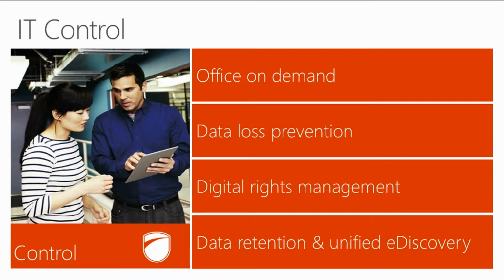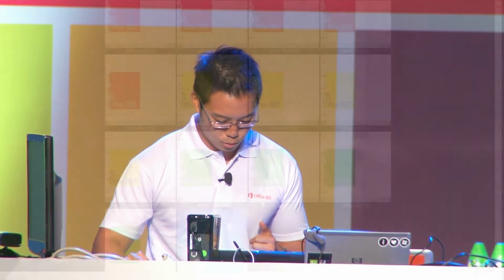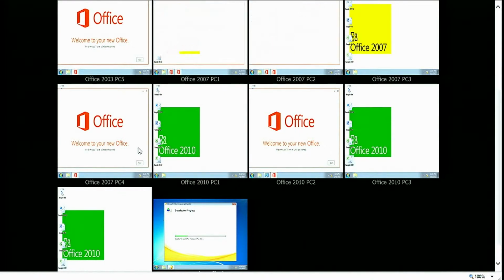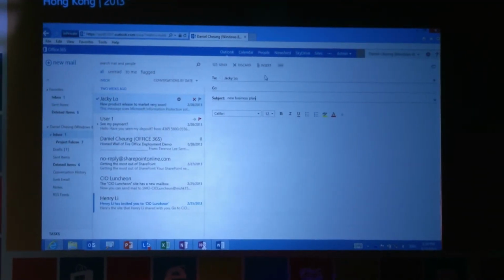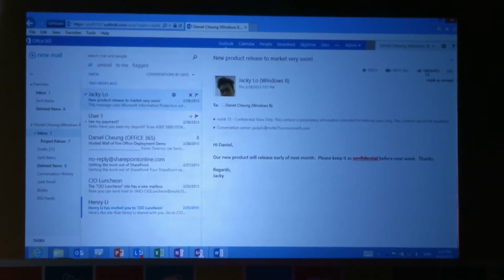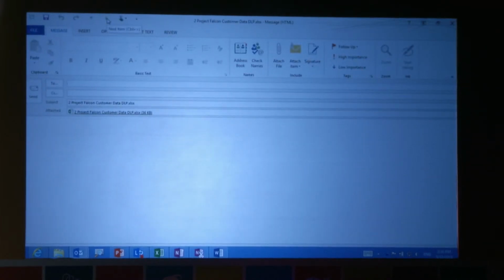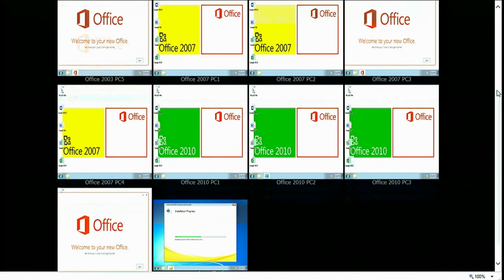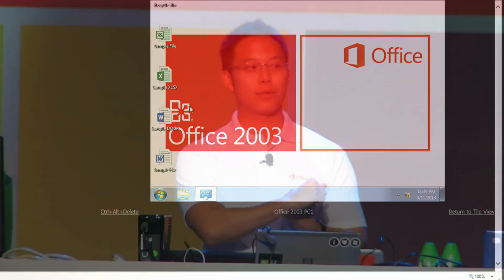Microsoft Tech•Days Hong Kong 2013 Opening Keynote - Office 365 (IT Control)